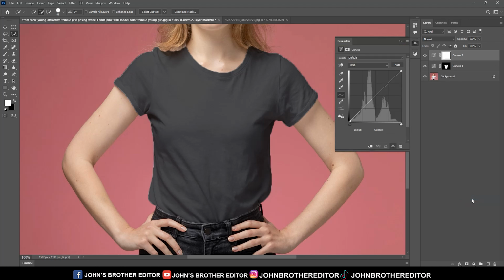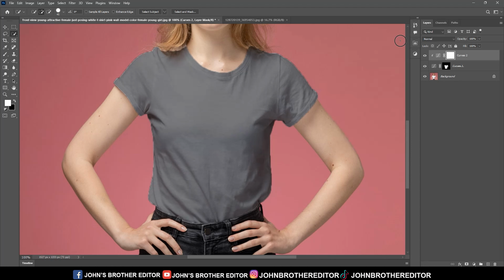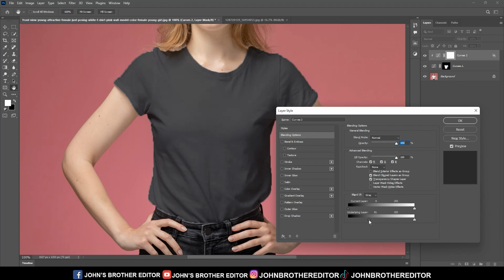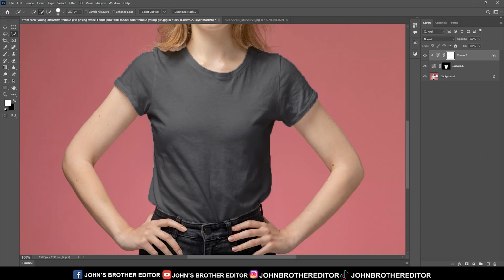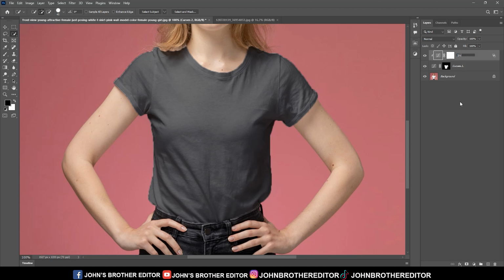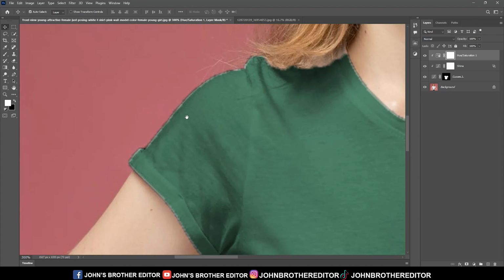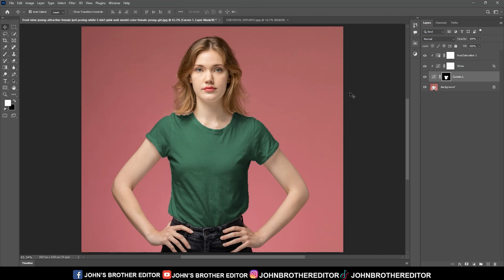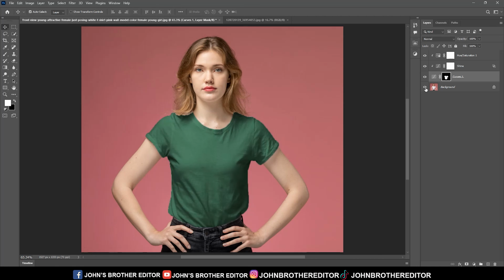How to Turn on White to Black in Photoshop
In this quick Photoshop tutorial, learn how to create a stunning curve with a seamless transition from white to black. Perfect for adding depth and drama to your designs or photographs! We'll use the Gradient tool and the Curves adjustment layer to achieve this eye-catching effect. Follow along and enhance your Photoshop skills today!